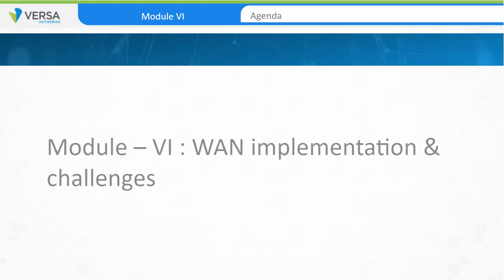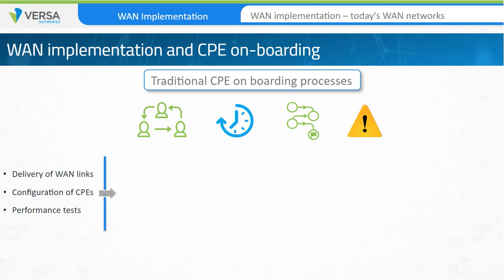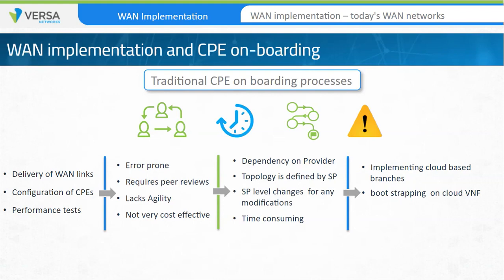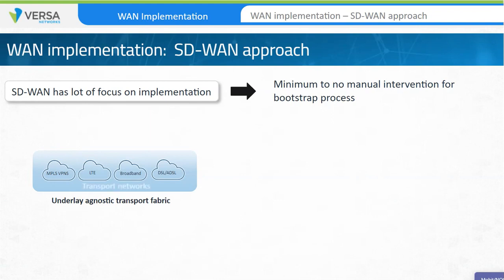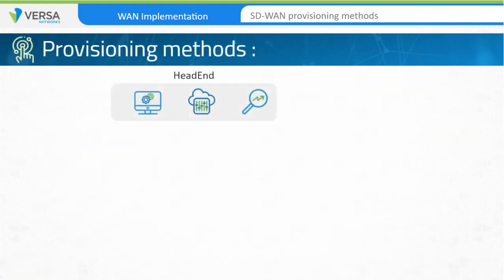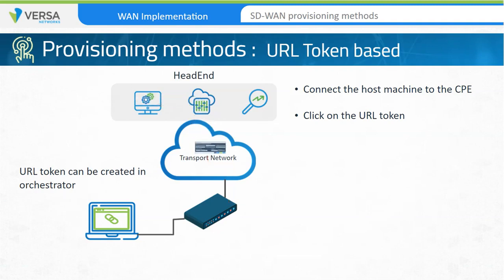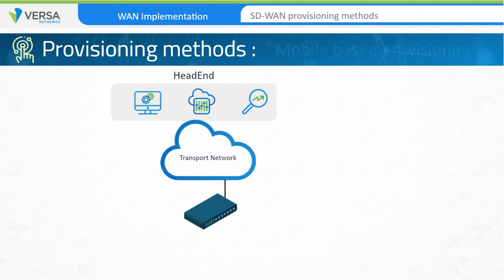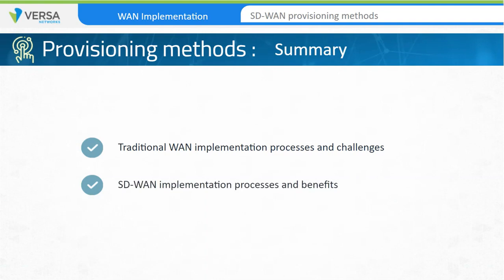SDWAN Versa Essential Module 6 WAN functionality and Implementation